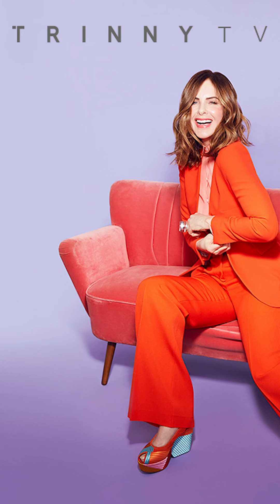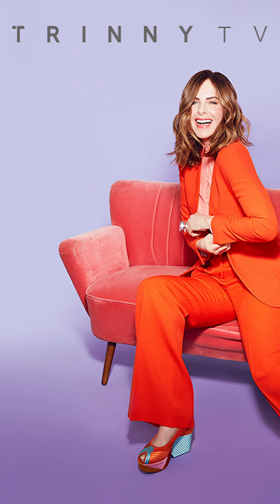How To Use BFF Eye With Pauline Briscoe | Makeup Tutorial | Trinny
Join Pro Makeup Artist Pauline Briscoe as she applies our BFF Eye with its new cooling Zamac tip for the first time. The formula is a serum-concealer hybrid, helping cover dark circles while also treating the delicate under-eye area with a combination of hyaluronic acid and vitamin C. Perfect for tired under-eyes and feeling bright and fresh…